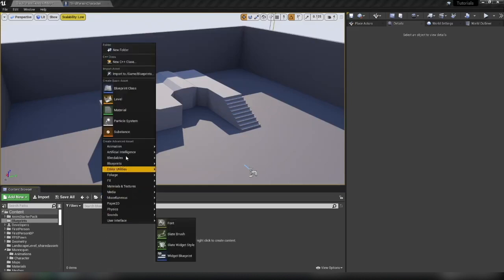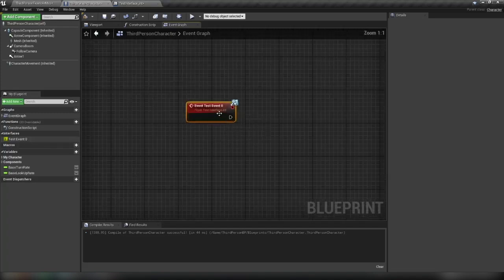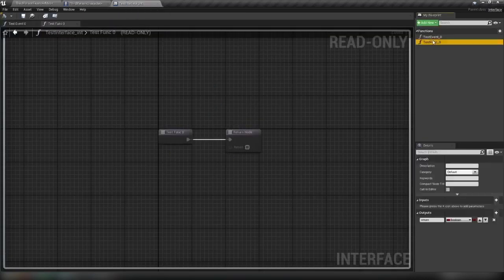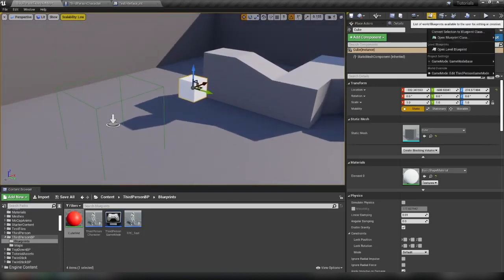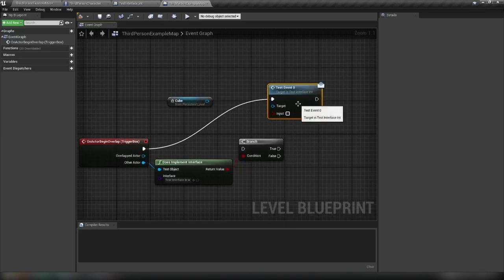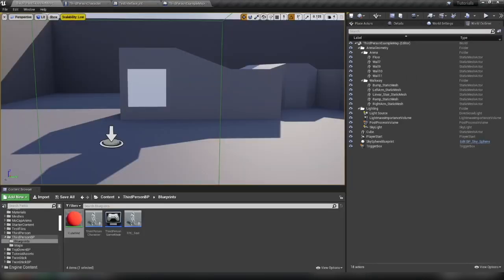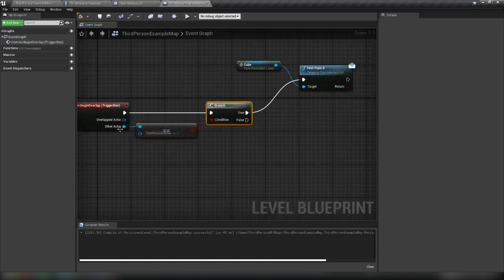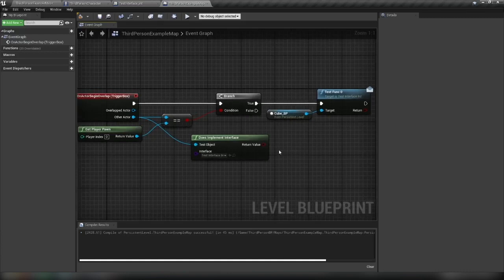UE4 Tutorial: Interfaces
Learn about Interfaces in Unreal Engine including setup, usage, and best practices. Topics covered: Blueprint scripting, Interface calls.